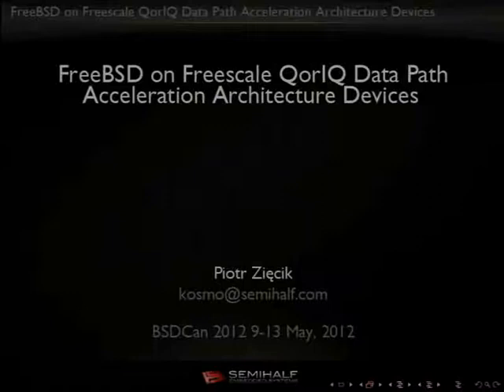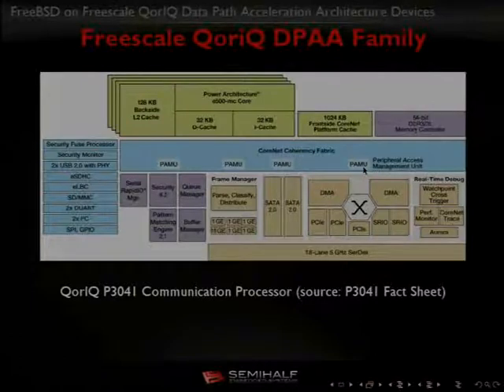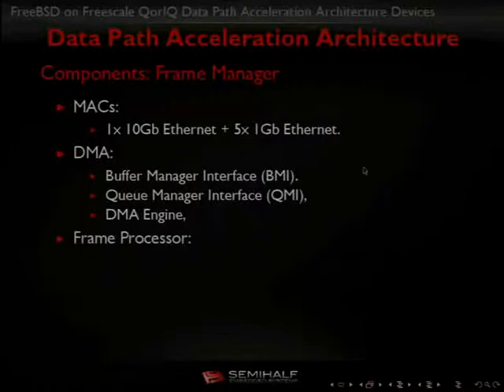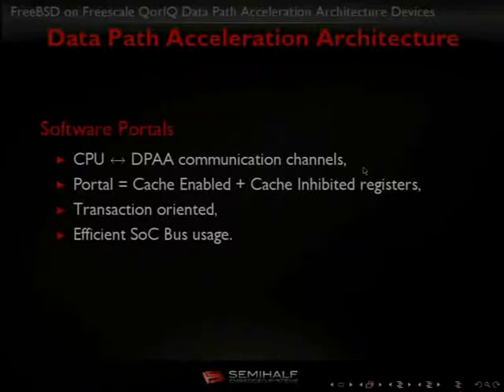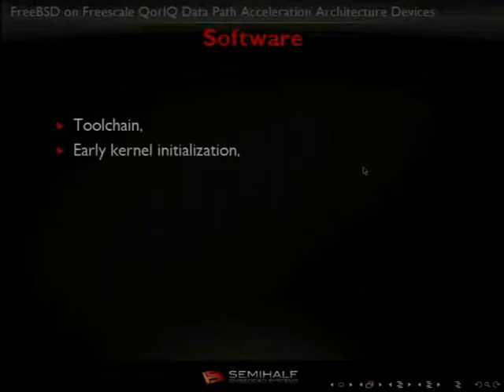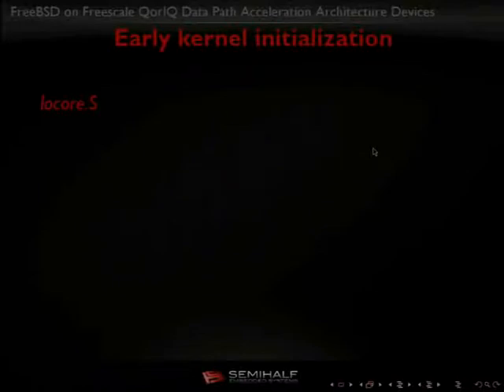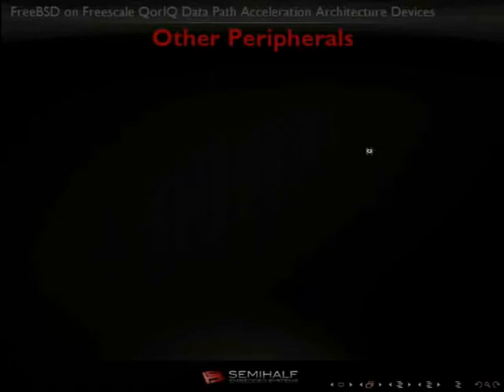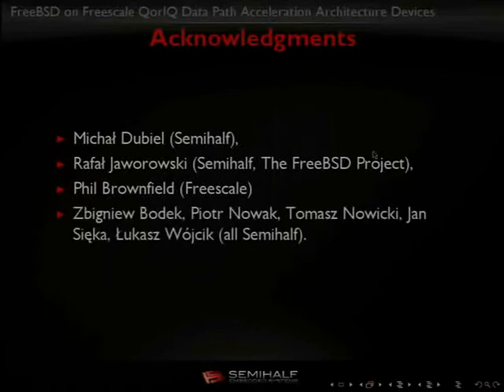FreeBSD on Freescale QorIQ Data Path Acceleration Architecture Devices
This paper describes the design and implementation of the FreeBSD operating system port for the QorIQ Data Path Acceleration Architecture, a family of communications microprocessors from Freescale.

These chips are a modern, multi-core, PowerPC based SoCs, which feature a number of specifically designed peripherals, addressed for the high performance networking devices, which are increasingly common in modern communication infrastructure.

The primary focus is the Data Path Acceleration Architecture (DPAA) with the new approach to network interface architecture. It has significant influence on the FreeBSD device drivers design and implementation. The paper describes how the full network functionality was brought forward, and also covers other major development tasks like the e500mc quad-core SMP bring-up and support for other integrated devices.